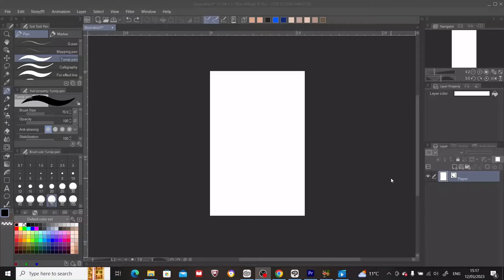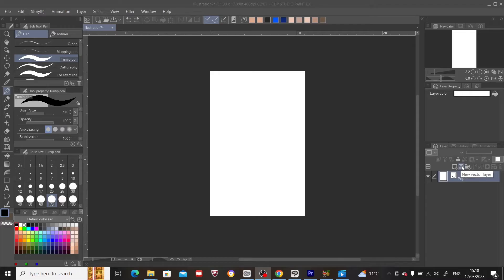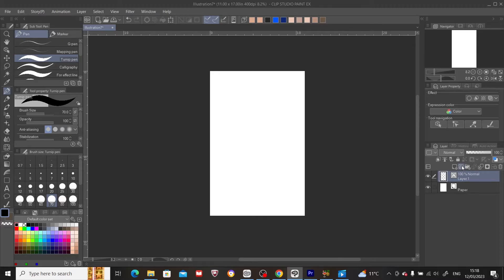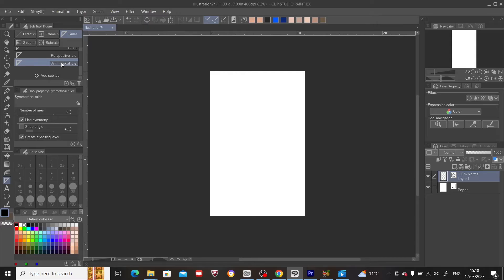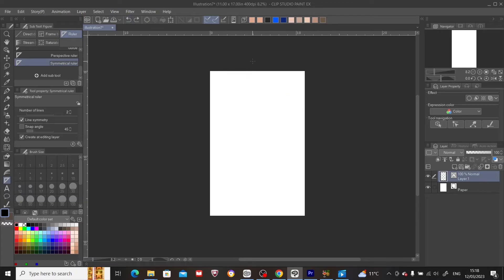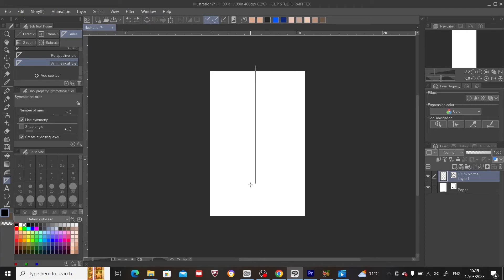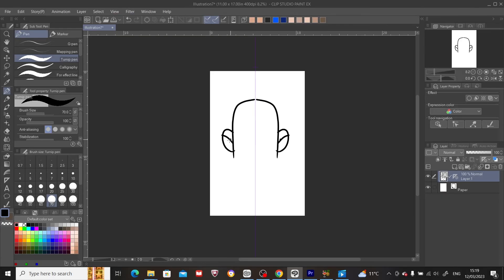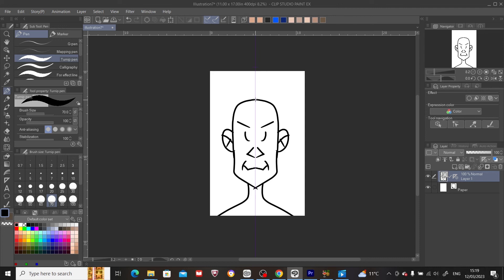How to mirror a drawing in Clip Studio Paint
This video will show demonstrate how to mirror a proportional drawing in Clip Studio Paint. Enjoy!